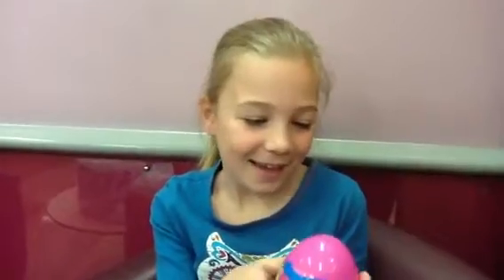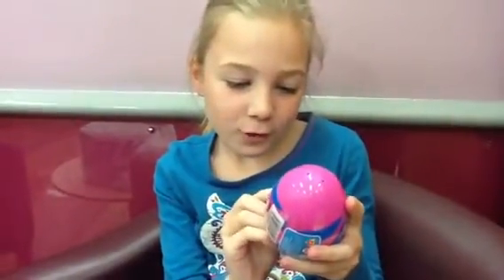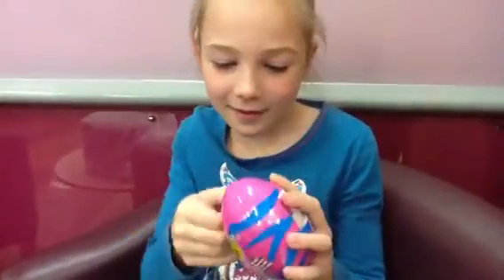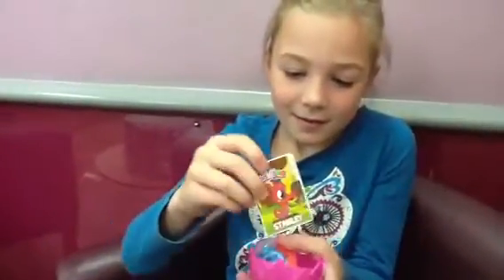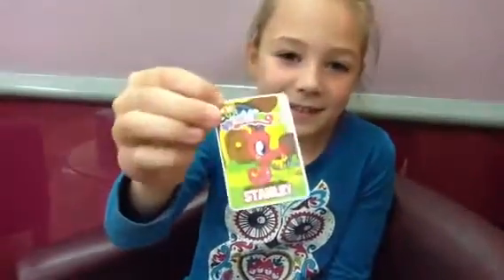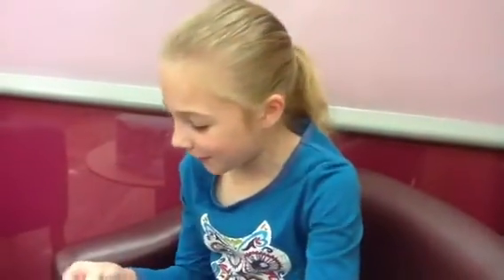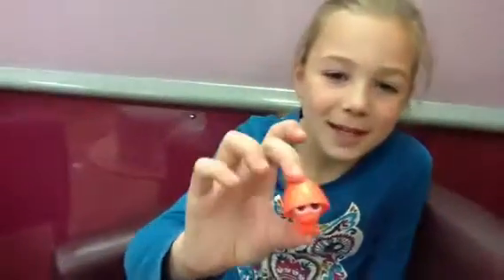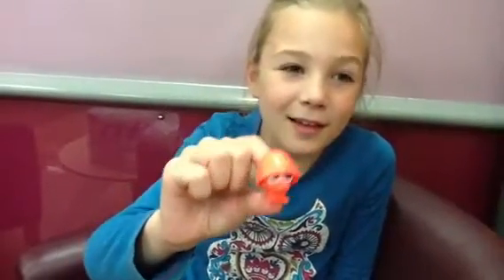Opening my pink moshi monsters egg